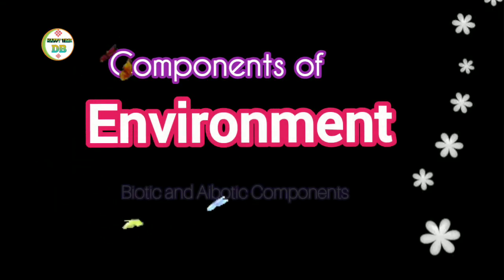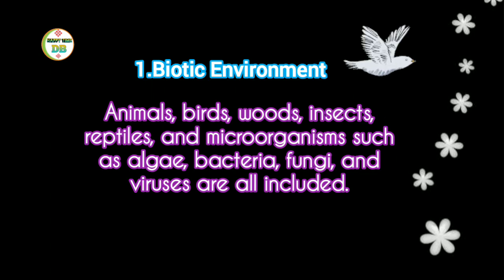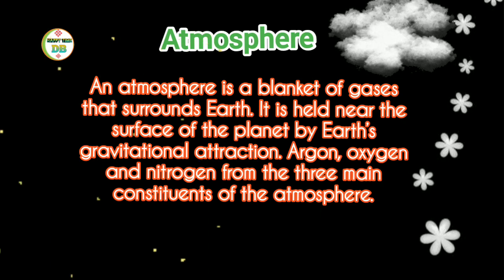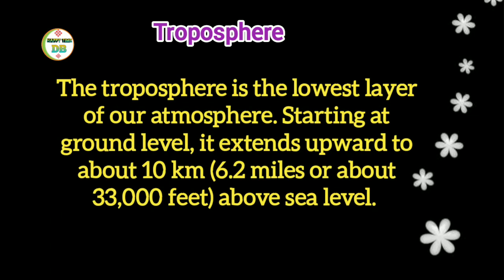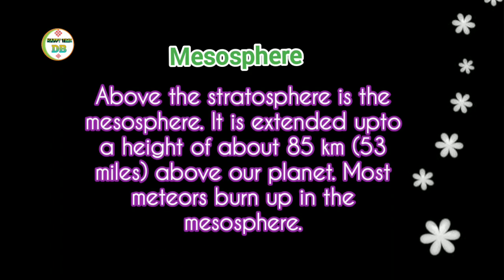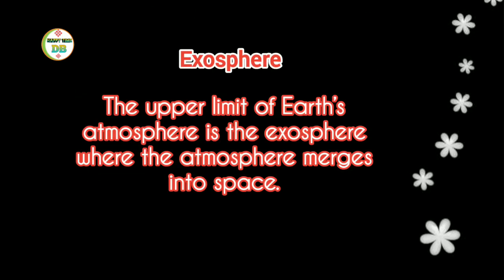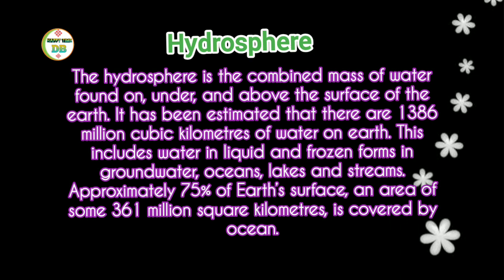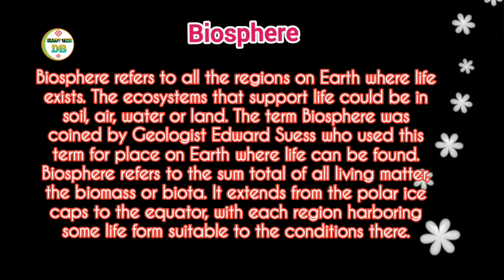Components of Environment🌸ESDM Notes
Meaning of environment..
components of environment

biotic
abiotic

elements of environment
Atmosphere
Hydrosphere
Lithosphere
Biosphere

Environmental Studies and Disaster management class note in English Odia